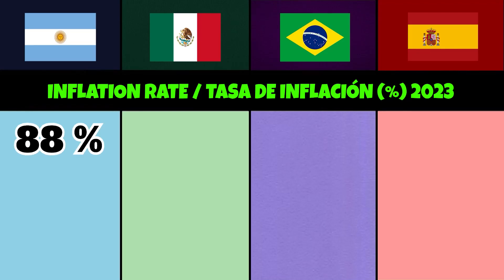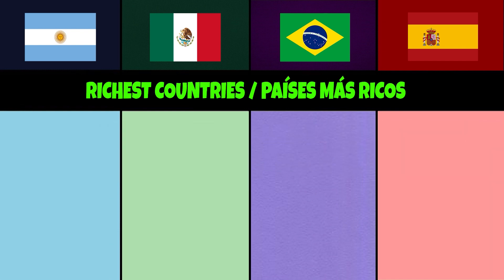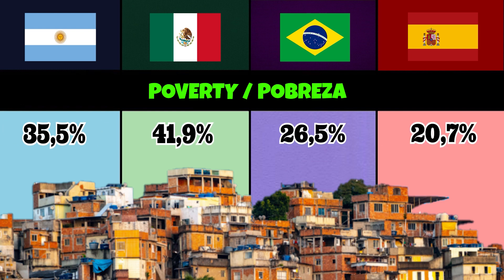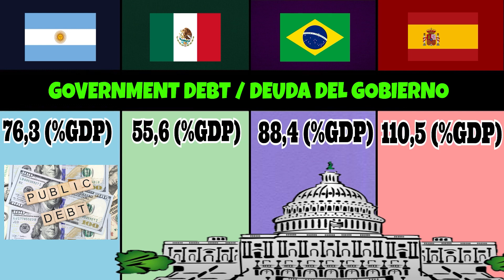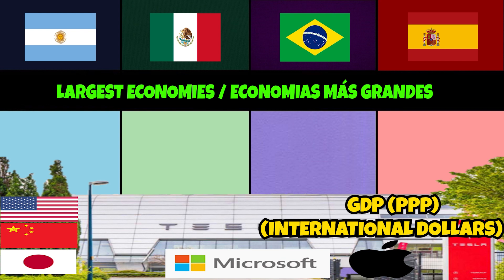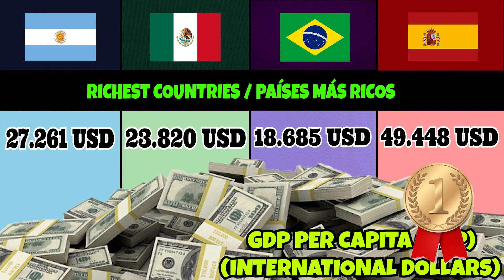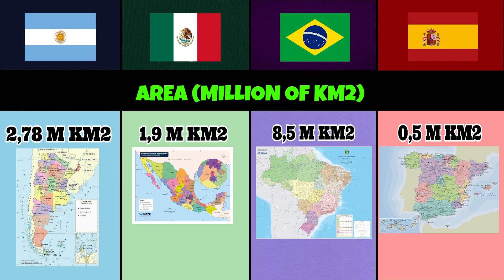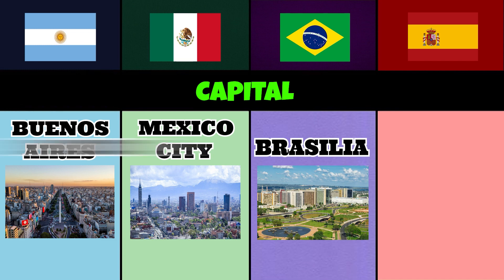Unmasking the THRUTH of ARGENTINA, MEXICO, BRAZIL and SPAIN : A country Comparison 2023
Country comparison between Argentina Spain Brazil and Mexico in terms of inflation, gdp, poverty, unemployment, government debt, etc. The video is a comparison between Argentina, Mexico, Brazil and Spain in 2023.
We will compare the size of every country (GDP current prices, GDP per capita, GDP PPP and GDP per capita PPP. Which countries have the highest inflation rate? Why is Argentina inflation so high?  Inflation in Argentina has soared past 100% in february 2023 for first time since 1990. The annual inflation rate in Argentina rose to 114.2% in May 2023. Mexican inflation eased to 5.84% in May 2023 and Spain´s inflation rate decreased to 1.9%. Brazilian economy is living a strong disinflation process. Inflation has hit 3.94% in May 2023.
Spain has the highest unemployment rate. In the first quarter of 2023, unemployment increased to 13%. Which country has the highest poverty beetween argentina, Brazil, Spain and Mexico in 2023? Mexico registered one of the highest poverty. What country has the most population in South America in 2023? Brazil. The current population of Brazil is 215 million